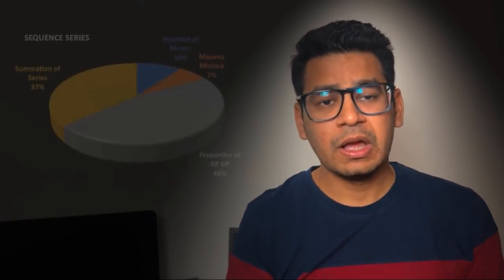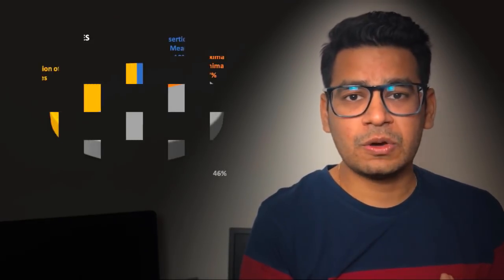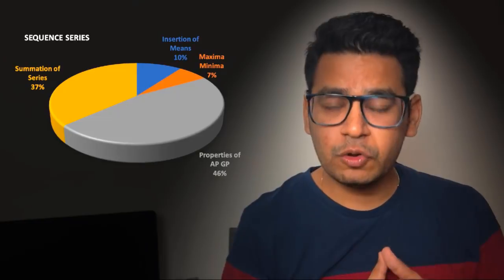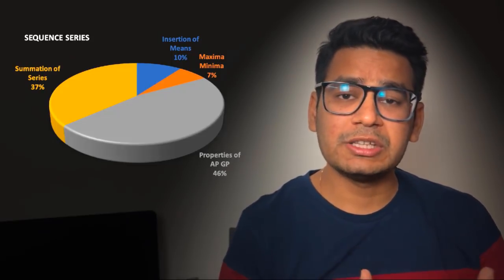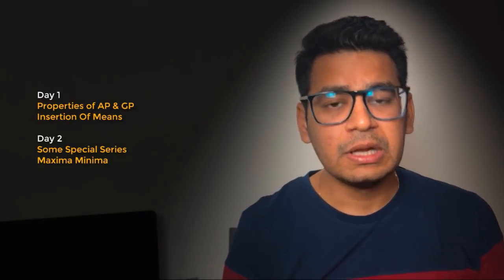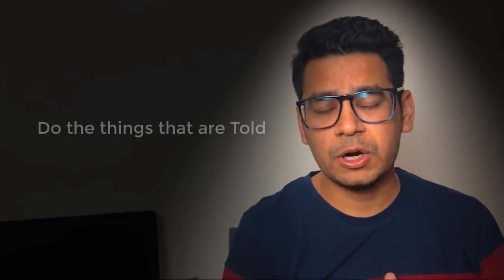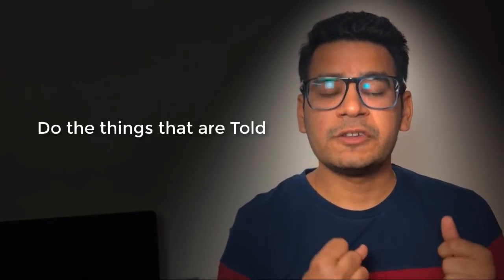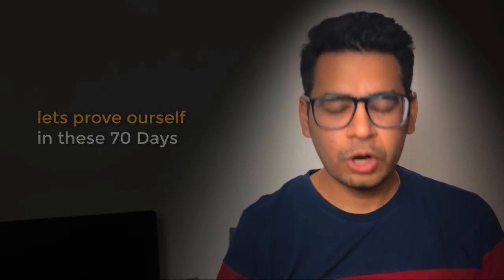🔥🔥 Sequence Series - How many questions | JEE Mains Analysis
How many questions came from Sequence Series in JEE Mains? Which topic is important and what topics can you skip? Analysis part of JEE Mains Crash Course only

Get all the answers in this video.

For a highly mentored 60 Day Math Crash Course,